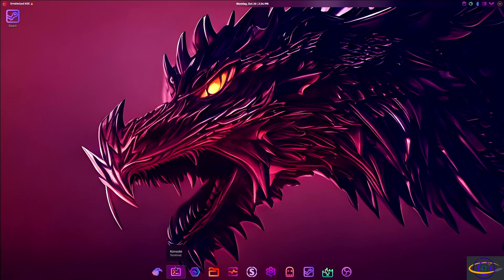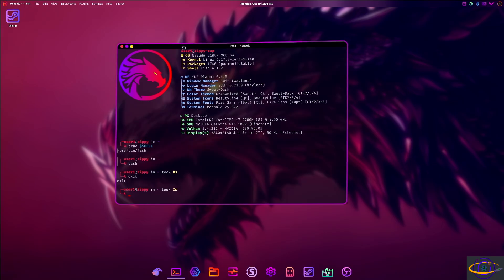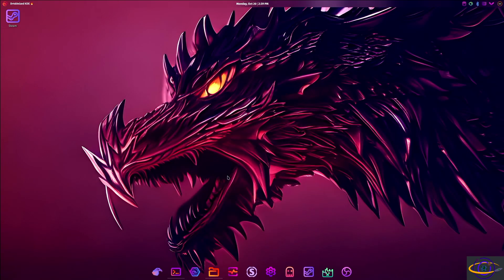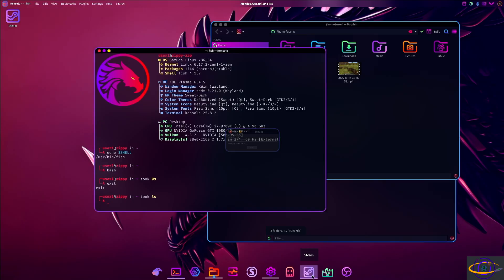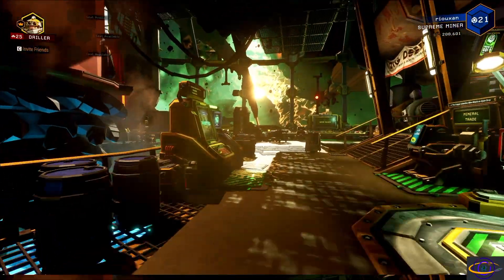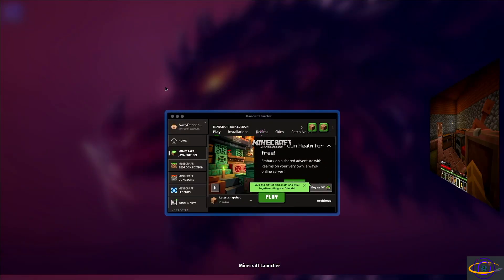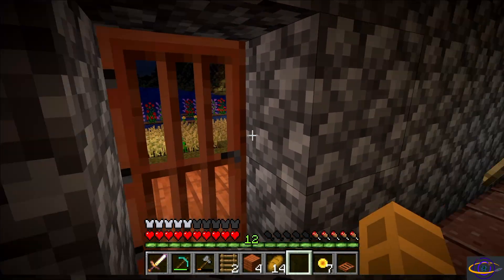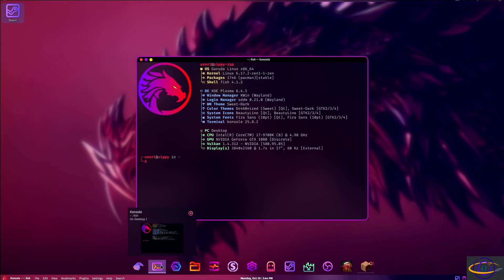Garuda Linux - Dragonized Gaming Edition